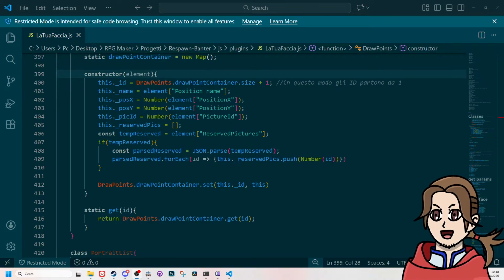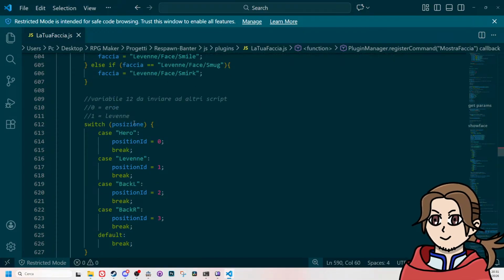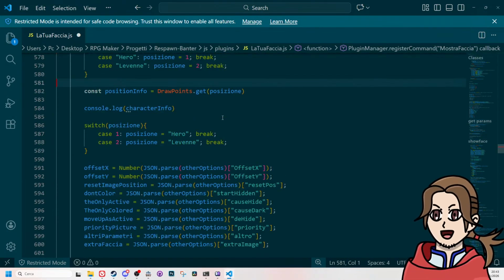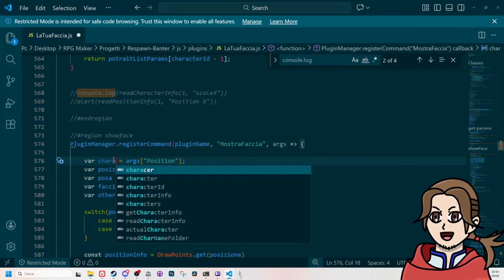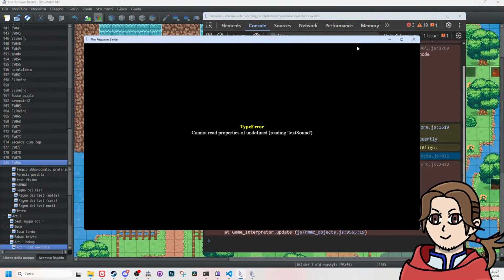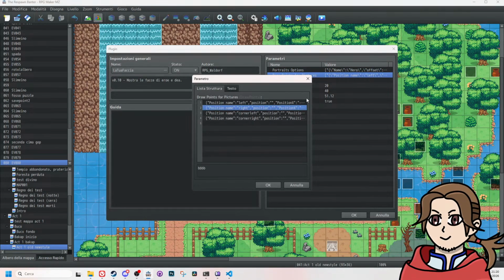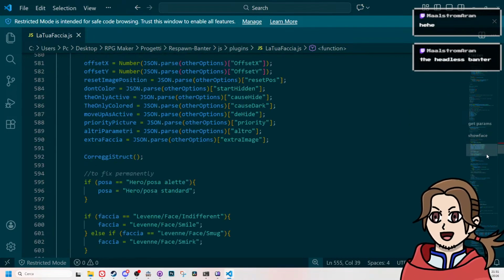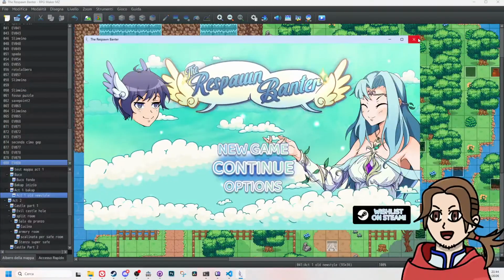Still working on the plugin!